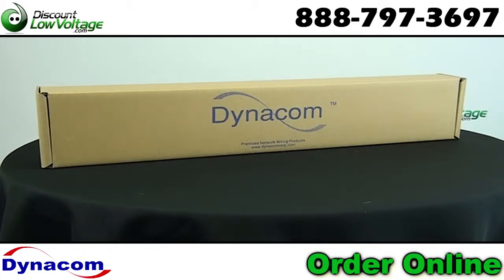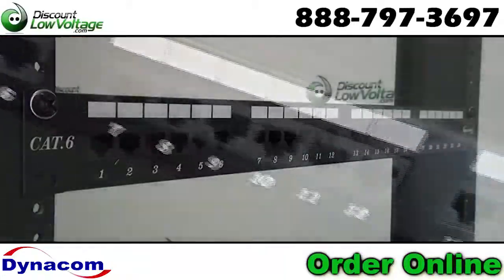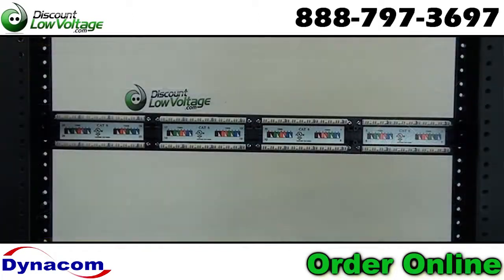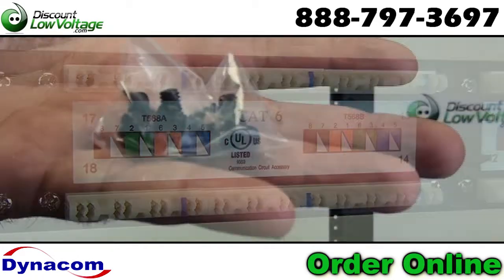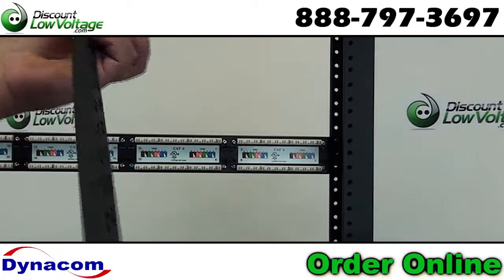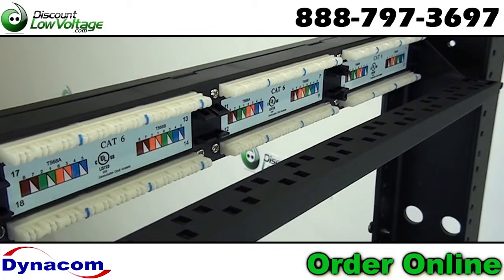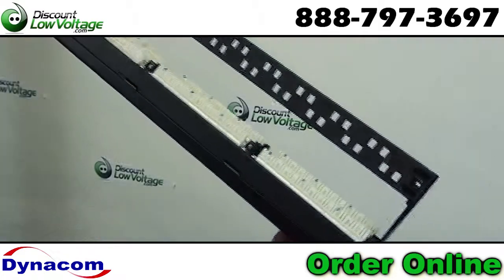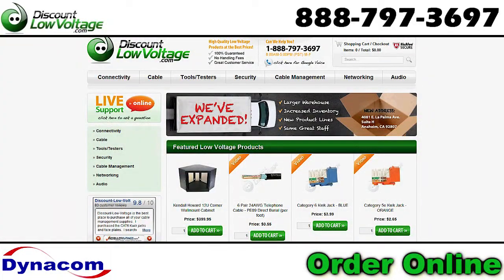24 Port Cat6 Patch Panel | Discounr-Low-Voltage.com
24 port Cat6 patch panel, Dynacom part # 2013-24C6